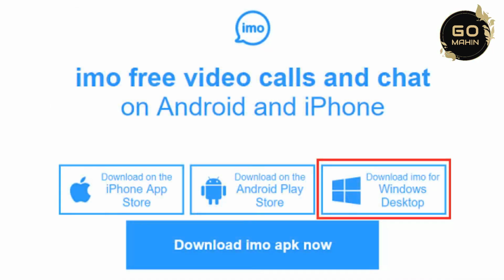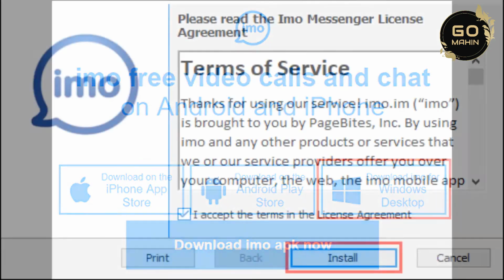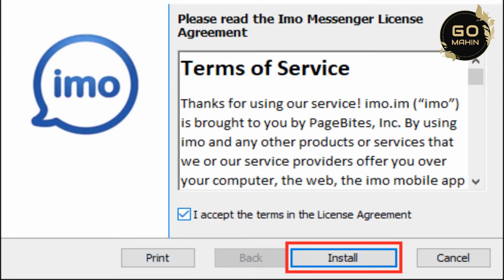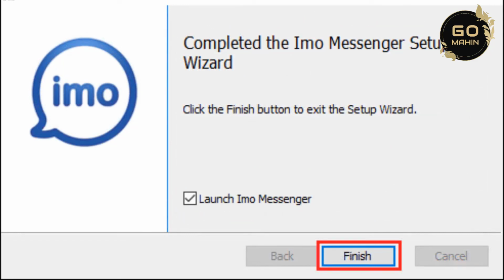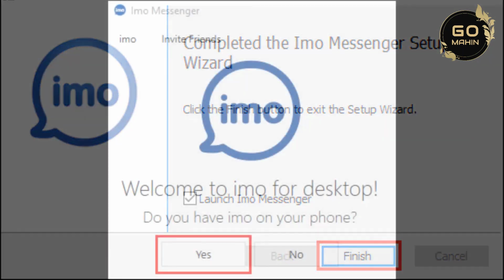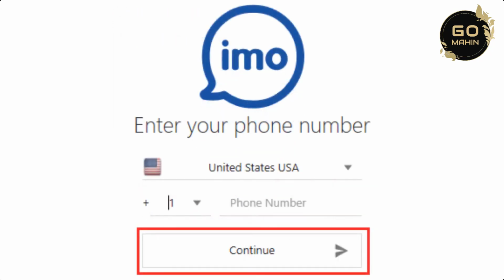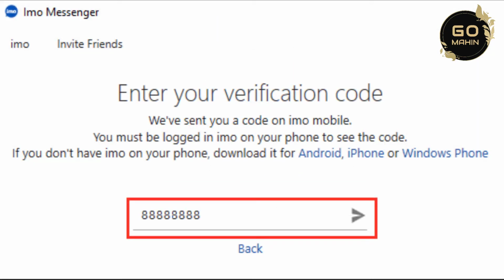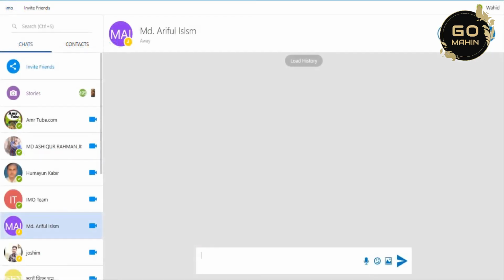How to Setup and Use imo on Windows PC - English Tutorial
Imo is quickly growing in popularity on smartphones as it offers both free Voice and Video calls. However, you can also use imo on Windows PC and enjoy Voice and Video Calls on the larger screen of your PC.